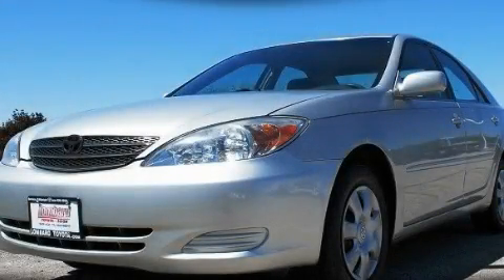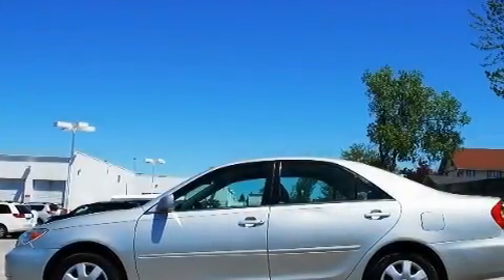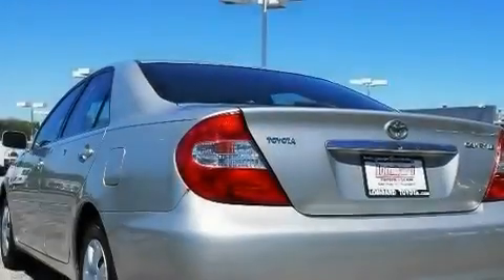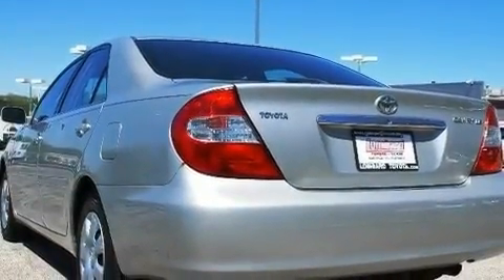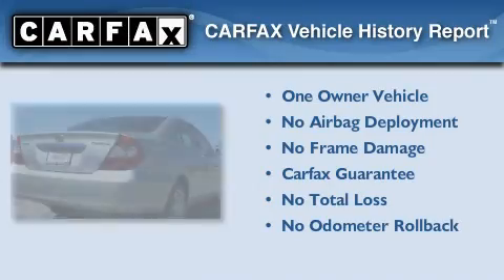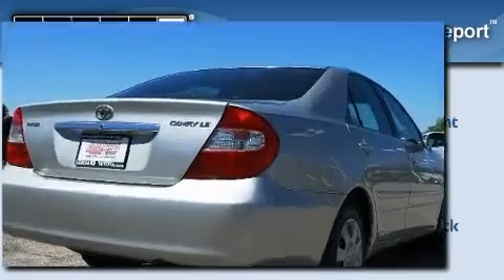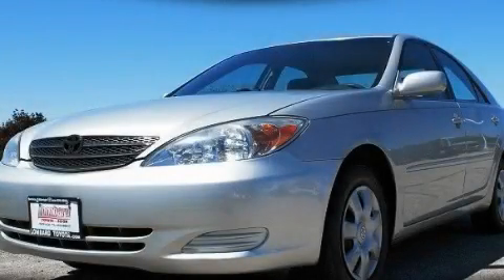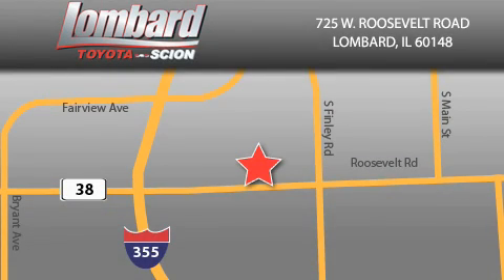2004 Toyota Camry IL Lombard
Year : 2004

 Make : Toyota

 Model : Camry

 Engine : 2.4L

 Trans . : Automatic

 Exterior : Lunar Mist Metallic

 Miles : 196,921

 Interior : Stone

 Lombard Toyota

 725 W. Roosevelt Road

  , IL 60148